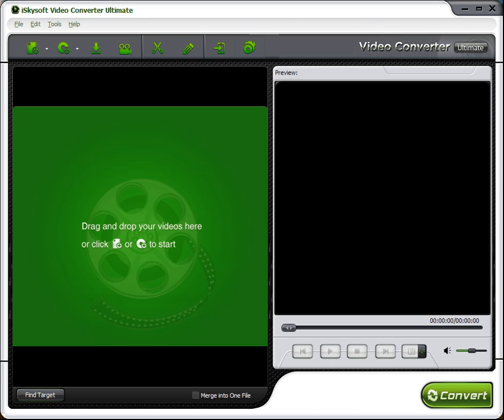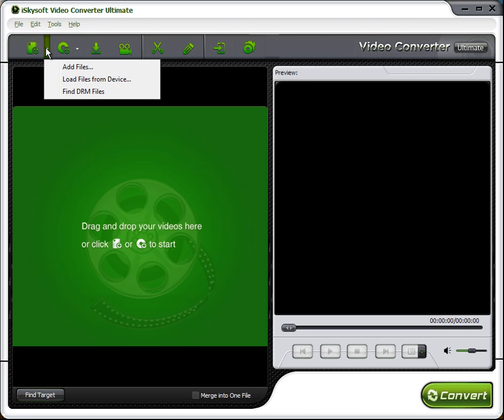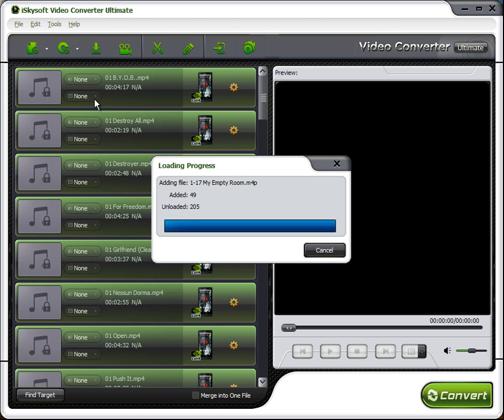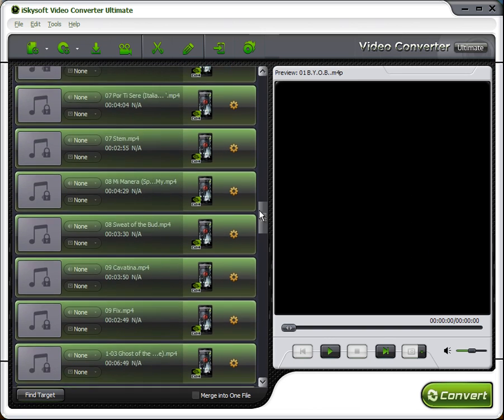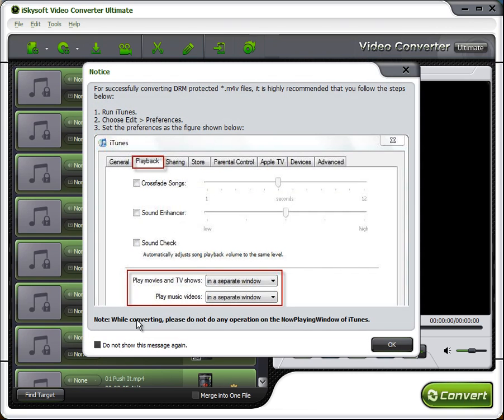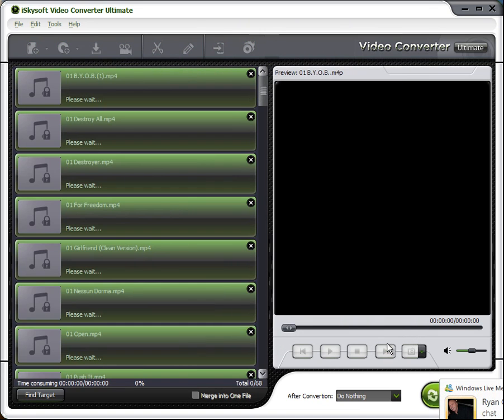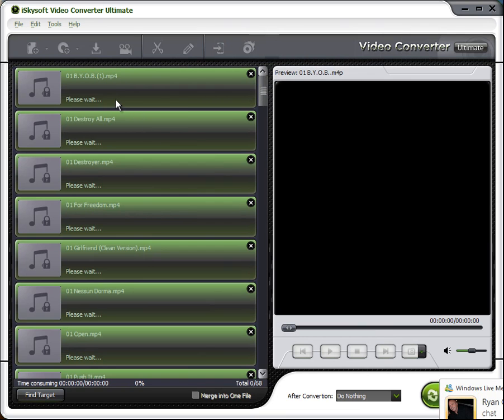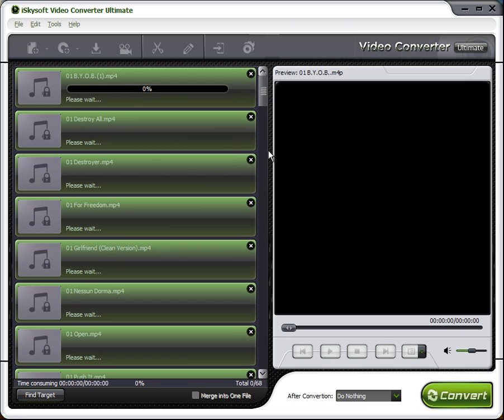How to remove DRM from iTunes music files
A quick look at a slick tool that can remove DRM protection from music files like protected iTunes music.